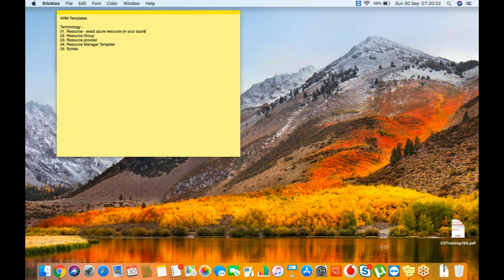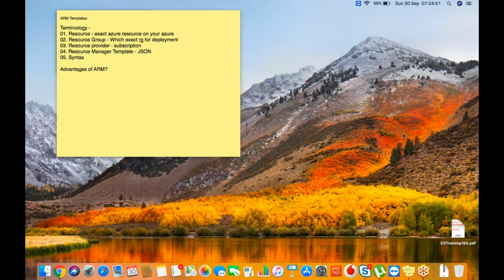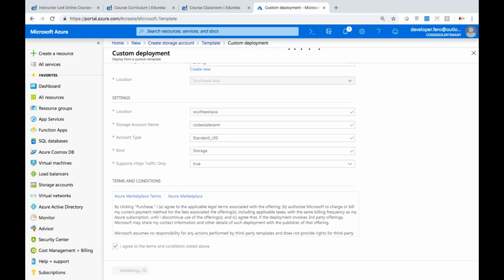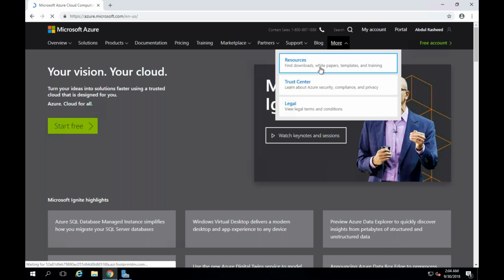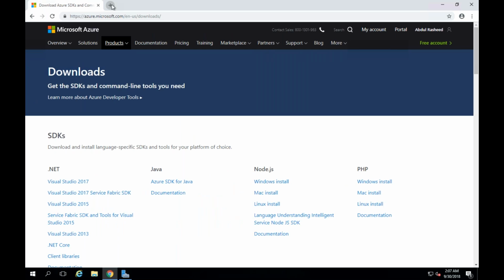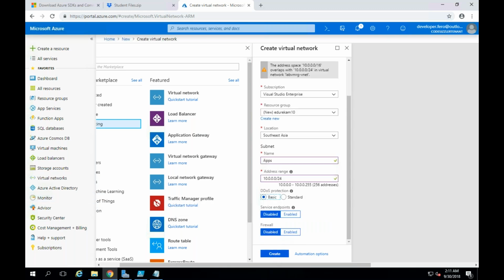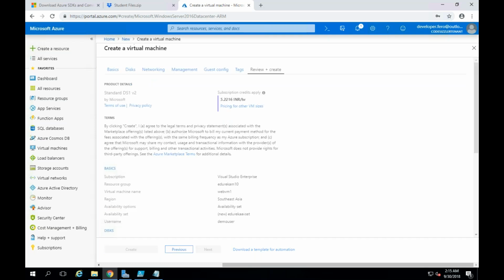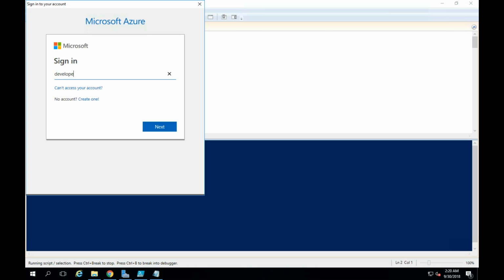Module 10 - Microsoft Azure 70 533 Certification Training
This video will help you about ARM templates.